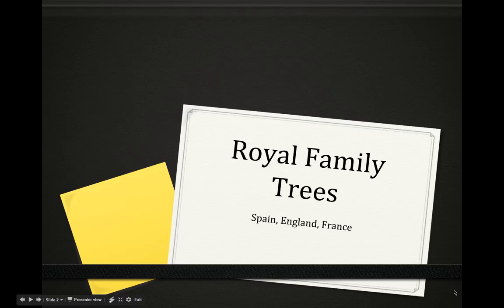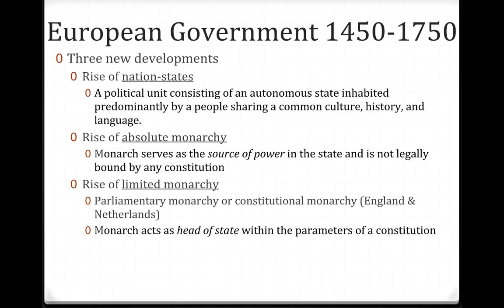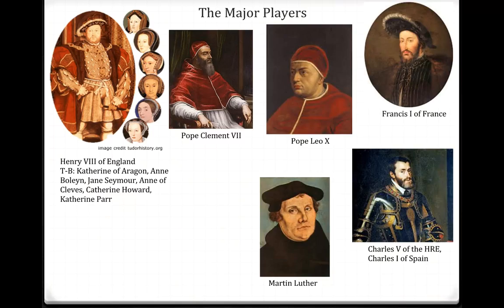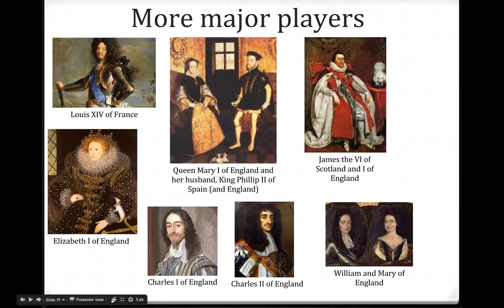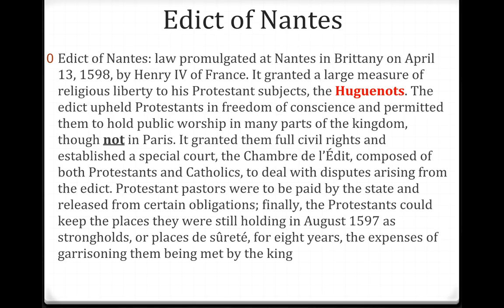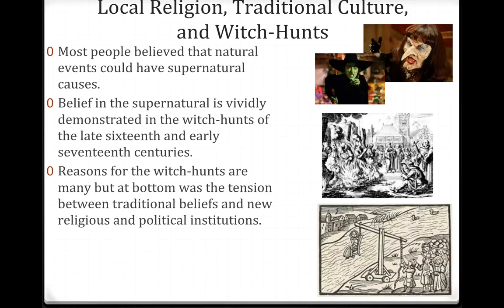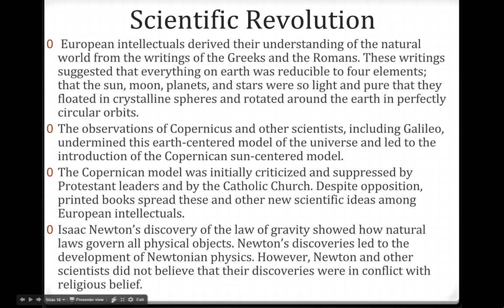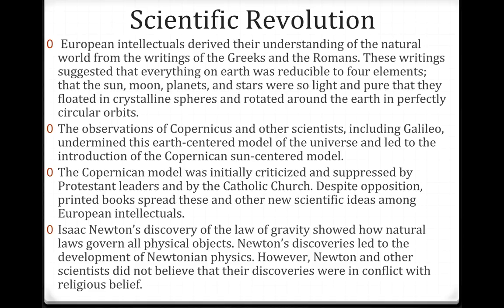The Nation States of Europe, the Reformation, and the Sci Rev